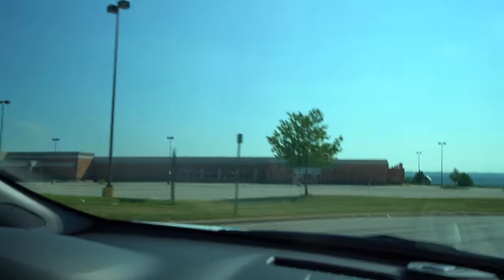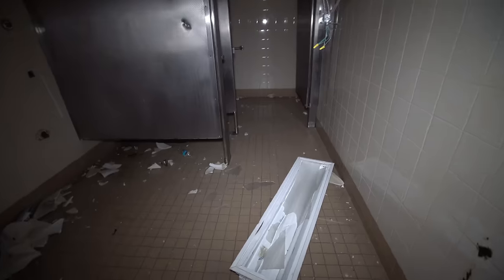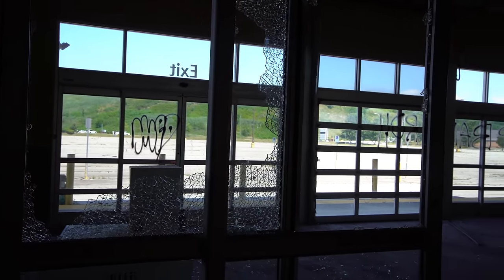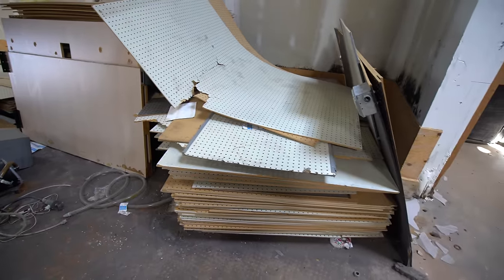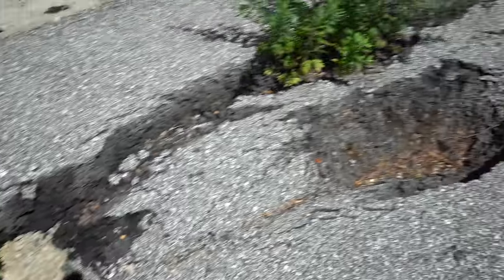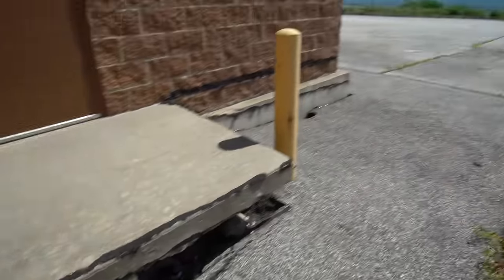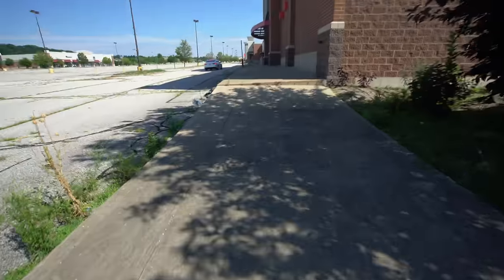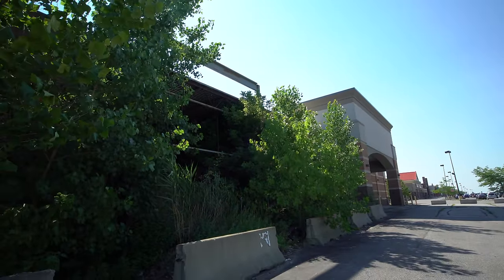Trash To Treasure - The Abandoned Walmart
Perched on a former landfill just outside of Cleveland Ohio sits the site of the City View Center. An ambitious big box shopping mall which opened with brands like Walmart, Circuit City, Marshals and PetSmart. All of which have now vacated, leaving their stores abandoned. I'm here to take a look at whats left of this safety mess.

BrightSunFilms 2018

Presented in 4K